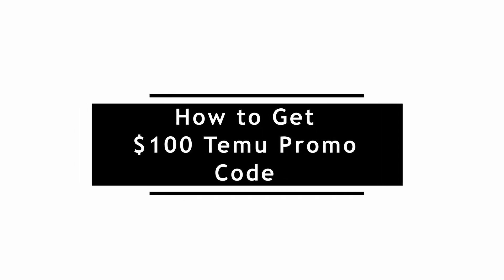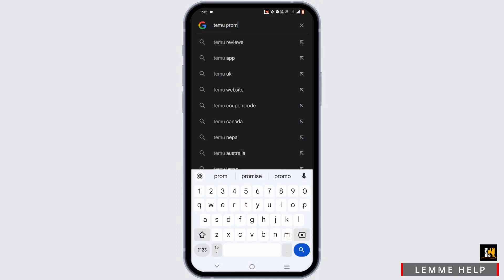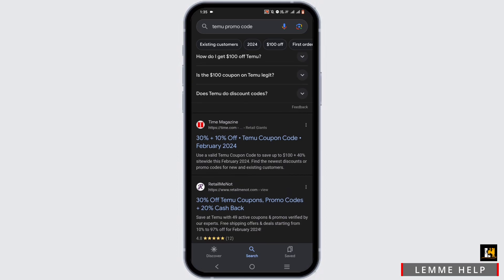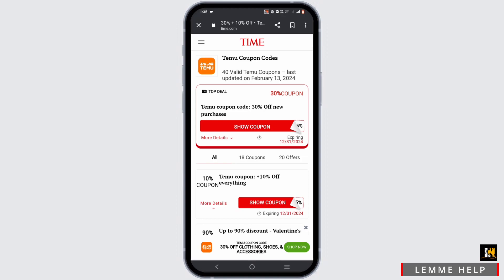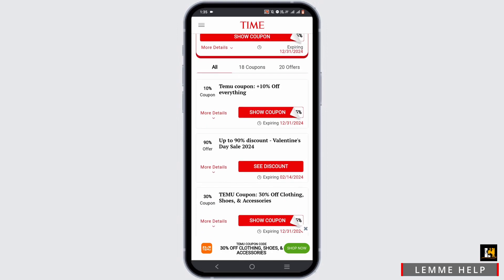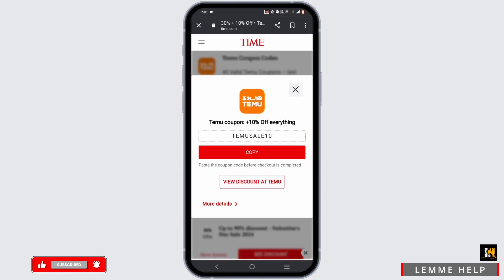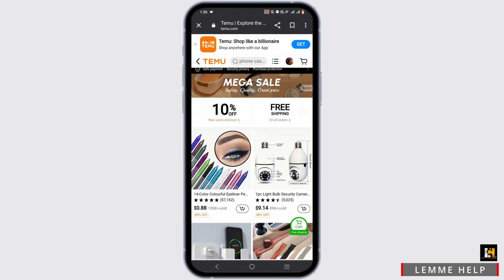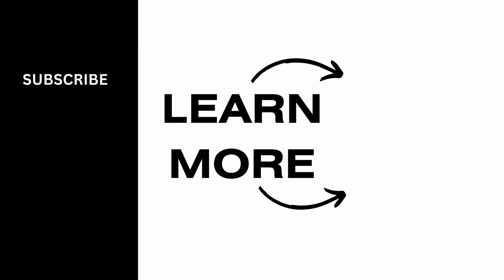$100 Temu Promo Code 2024 | Temu Coupon Code (VERIFIED CODES)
Welcome, everyone! Are you searching for the latest Temu promo codes in 2024? Look no further! In this video, I'll be sharing verified Temu coupon codes that can save you big bucks on your next purchase. Whether you're shopping for groceries, electronics, or anything in between, these codes will help you get the best deals. Stick around as I reveal these exclusive savings opportunities!

Timestamps:

0:00 - Introduction: Unlocking $100 Temu Promo Code in 2024
0:10 - How to Redeem Your Temu Coupon Code
0:30 - Verified Temu Promo Codes for Maximum Savings